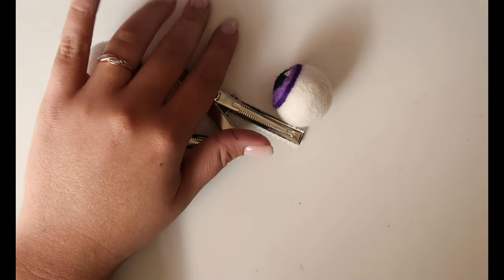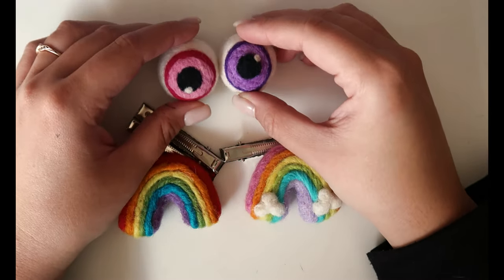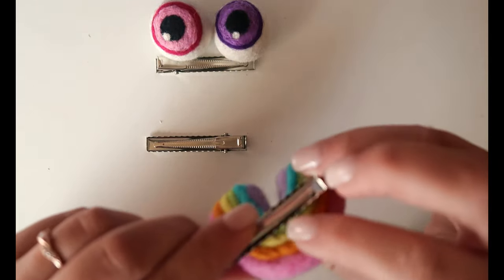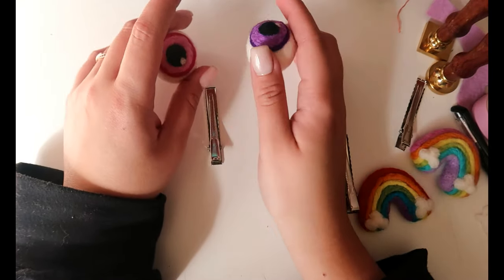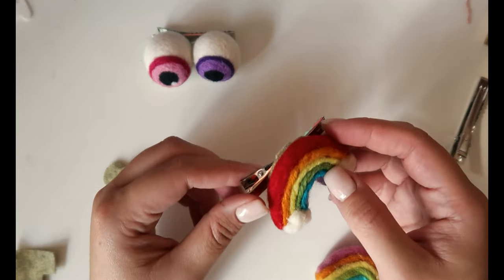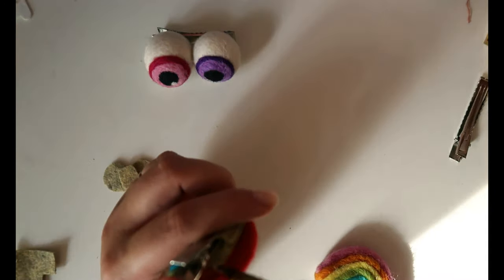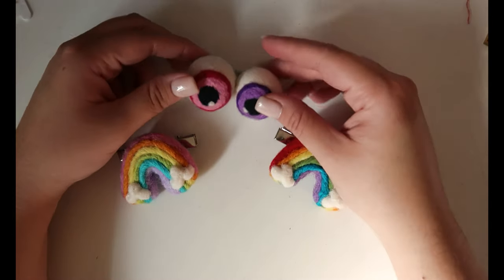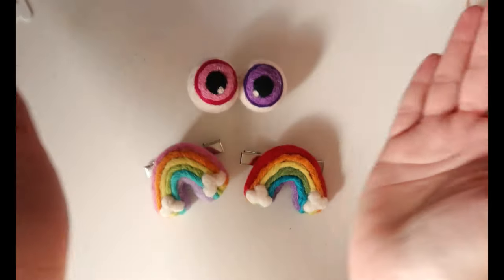*NEW* FINALLY! || Quick Clip Tutorial || Shop Update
Hello there Friends!
It has been a bit but I am finally back and feel ready and motivated. I know I'm not alone in this but life get busy and turns into a blur-like thing sometimes and that's what happened. I also felt like I was in a sort of limbo with my shops but decisions were made and I feel good about the next steps for my business/channel.
Thanks again for sticking around and if you're new here, Hello! Welcome! I'm Michelle and sometimes it gets a little all over the place here lol
Anyway, I hope you enjoy this video and this channel and I hope to see you all in a couple days with my EveeClip video!

-Michelle

Felt Piece From Video